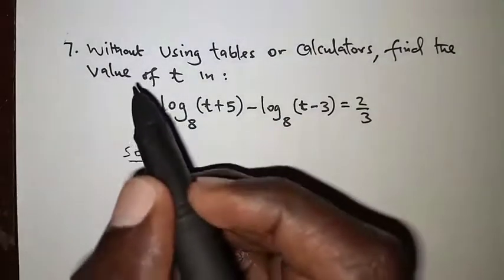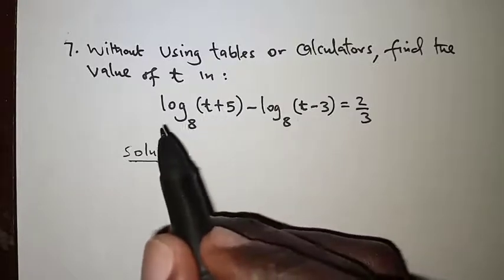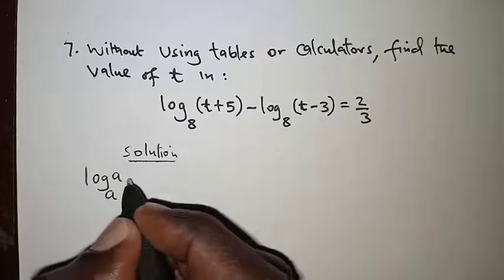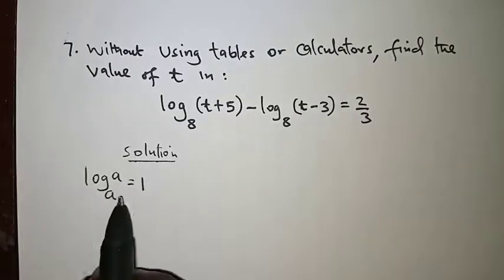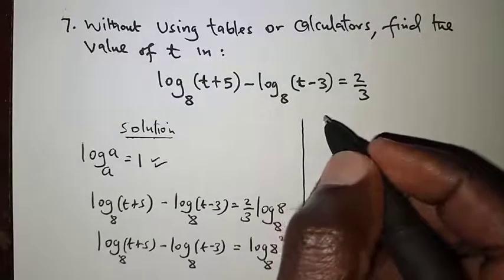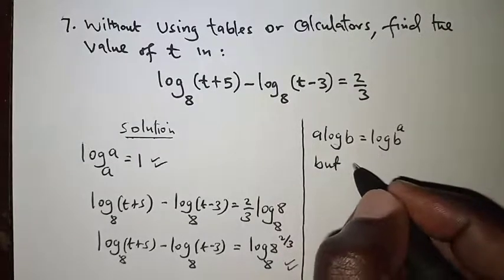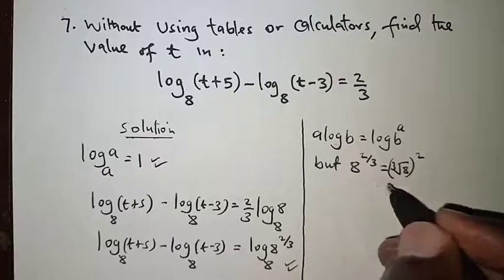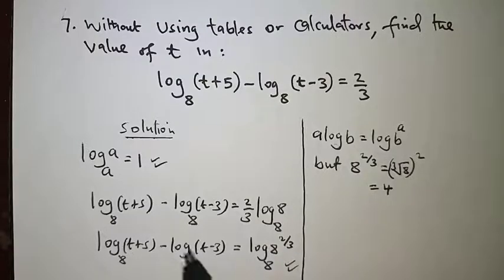Solve A Logarithmic Equation with this Step-by-Step Tutorial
In this step-by-step tutorial, we will guide you through a solution to a logarithmic equation. Whether you are a beginner or looking to refresh your skills in logarithms, this walkthrough tutorial on solving a logarithmic equation will provide you with the tools you need to tackle similar problems.